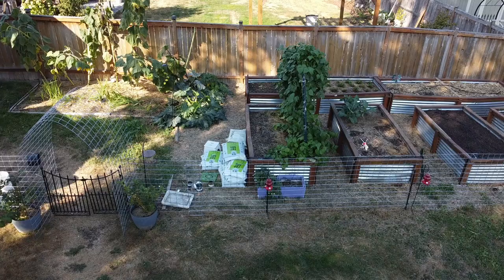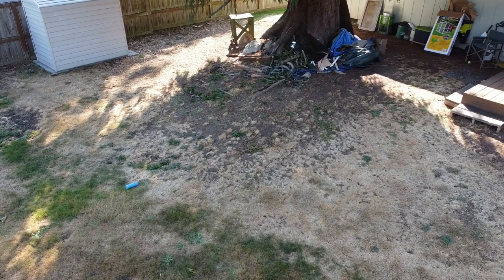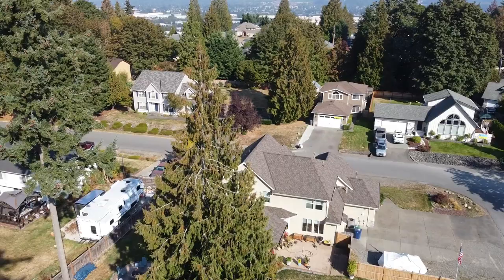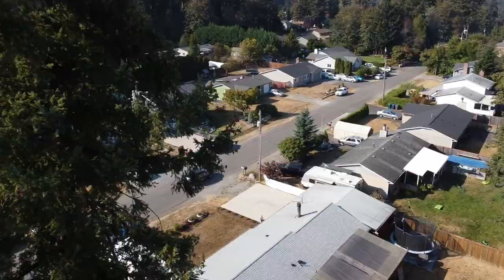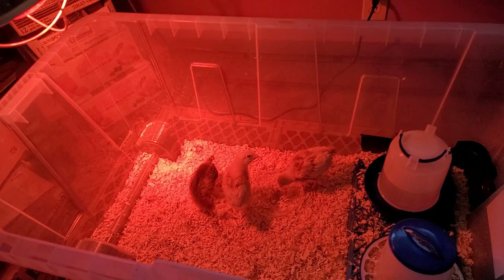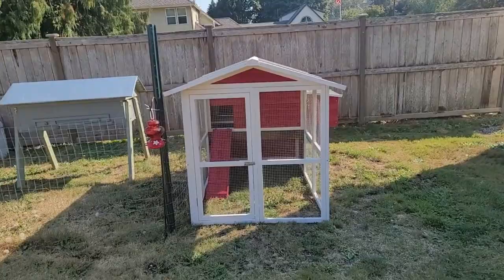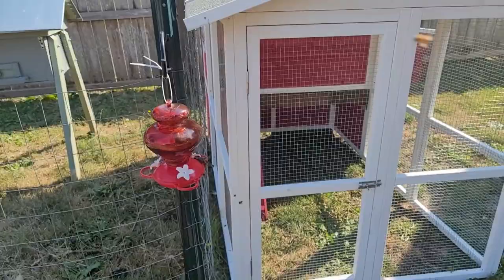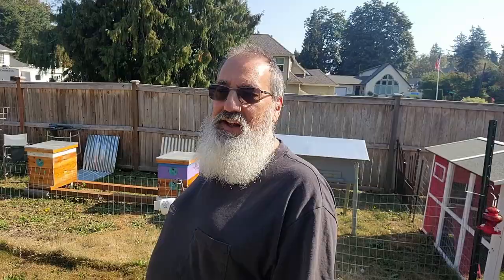Do you have room in your yard for bees?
Wannabee honey farm layout